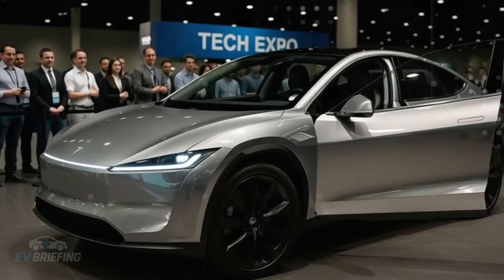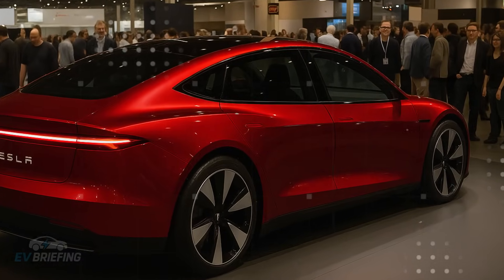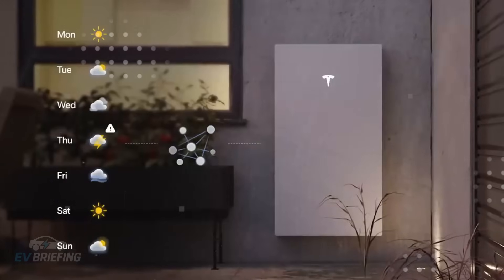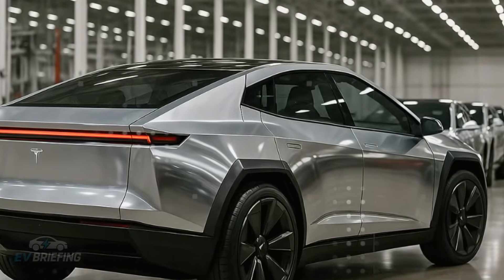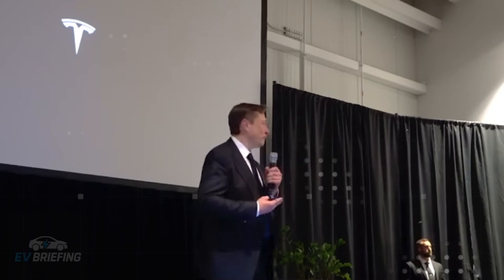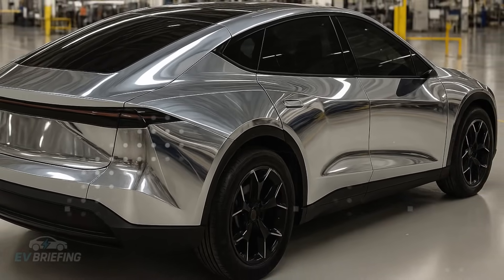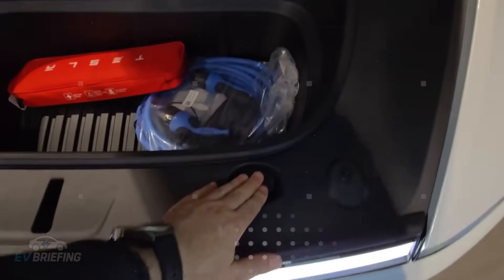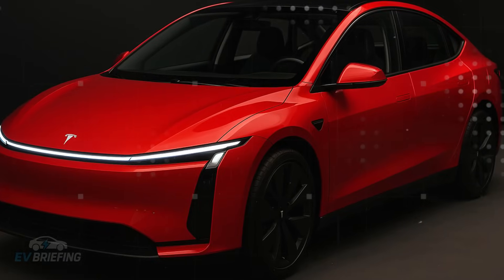IT’S HERE! Tesla Model 2 - $10,799 AWD, 0–60 in 4.8s, AI Suspension, Structural Battery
A compact EV spotted in California just flipped the script: the New Tesla Model 2 at $10,799 brings dual-motor AWD, 0–60 in 4.8s, and torque vectoring guided by the AI5 chip, delivering precision usually reserved for luxury cars. Its structural battery integrated into the floor lowers the center of gravity, expands cabin space by ~15% vs. Model 3, and spreads crash forces across the aluminum floor for smarter safety. Ground clearance around 3.7 in (≈9.4 cm), 19-inch wheels, and a short wheelbase combine city agility with highway stability and a quieter cabin (up to 25% less noise). The adaptive, predictive suspension scans ~10 m ahead to soften potholes and can lift ~5 cm, cutting vibration up to 30%. At speed, it lowers ~1.5 in to reduce drag and tighten damping, boosting grip and efficiency without driver input.
Software decides traction in milliseconds, sending up to 70% to the rear on climbs or ~60% to the outside wheel in corners, reducing wheel-spin ~40% in rain or snow. With fewer than 200 moving parts in the powertrain, estimated maintenance stays under $200/year and failure risk drops ~70% versus traditional AWD setups. Lower mass, lower drag, and smart energy control hint at generous real-world range and cheaper miles per day—useful for families, seniors, and commuters seeking an affordable EV that doesn’t feel “basic.”